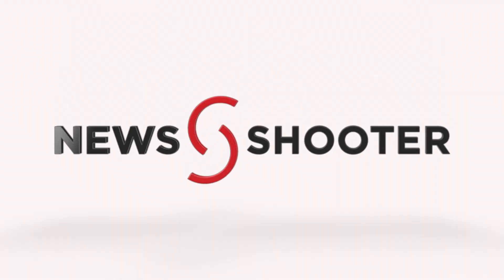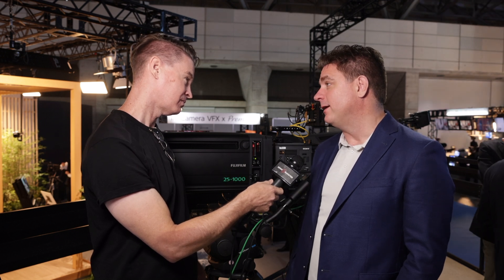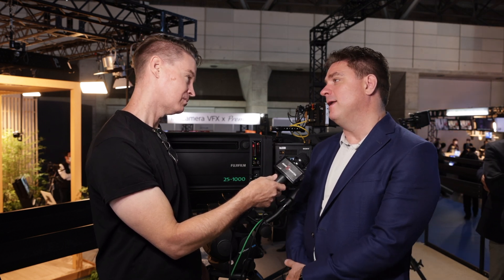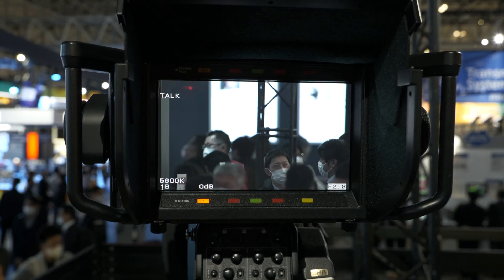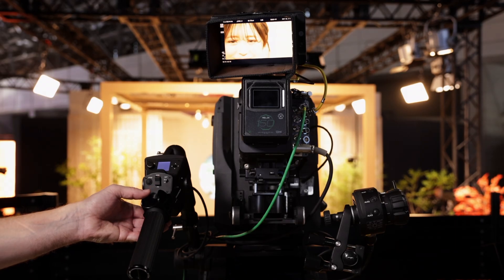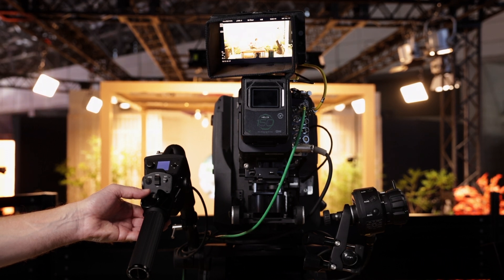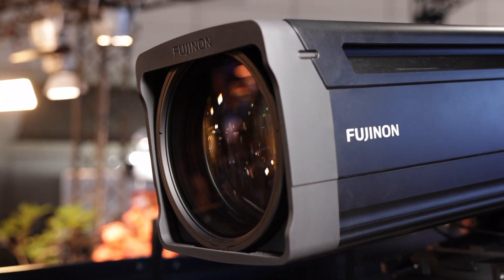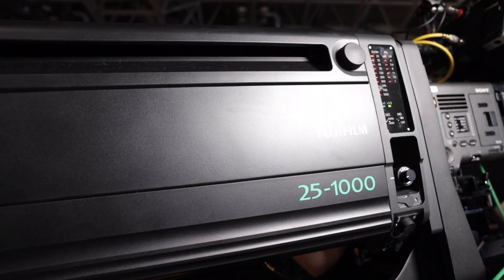FUJINON HZK25-1000mm F2.8-5.0 PL Mount Box Lens First Look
Fujifilm was showing its new FUJINON HZK25-1000mm F2.8-5.0 PL Mount Box Lens for the first time in the world at Interbee 2022. This lens which will be available in 2023 was designed to offer users the highest combination of magnification and telephoto reach for large cinema sensors.